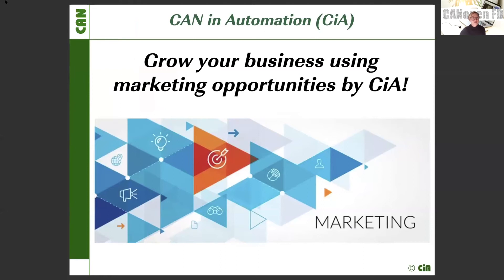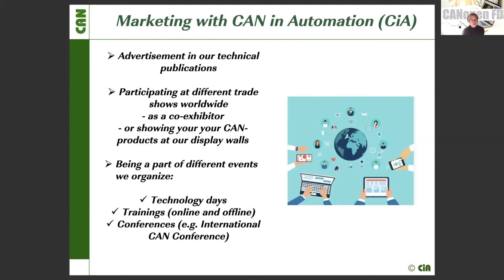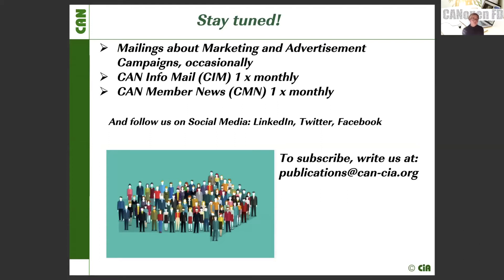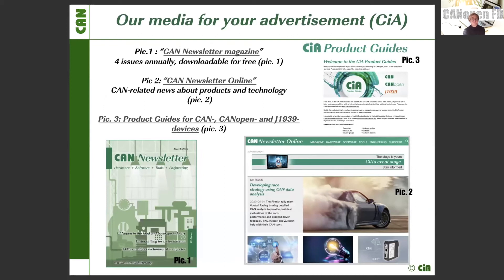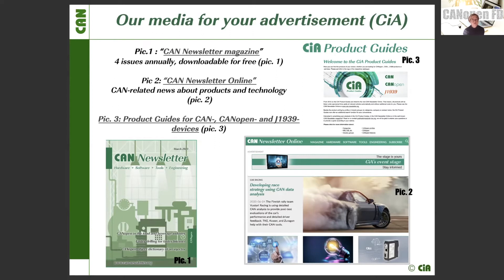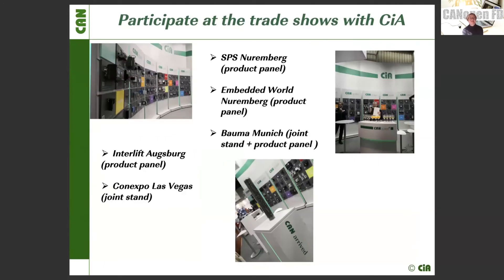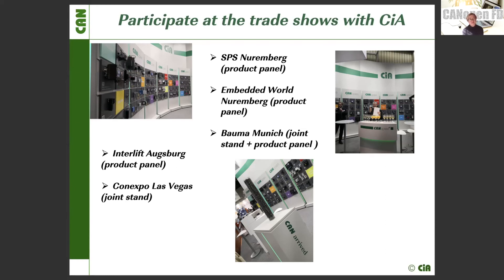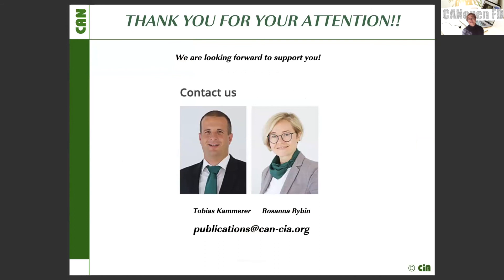Marketing opportunities at CAN in Automation (CiA) / CiA services 2021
On September 30, 2021 CiA’s technology day with the focus on CANopen FD took place. This part of the event introduces marketing opportunities at CiA / CiA services.

Presentation language is English. Speaker in this part: Rosanna Rybin (CAN in Automation)